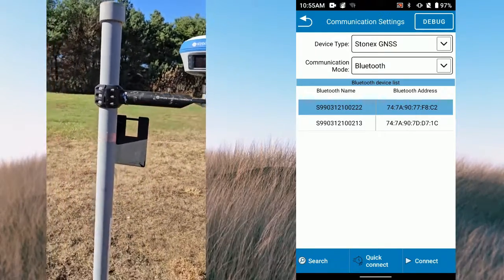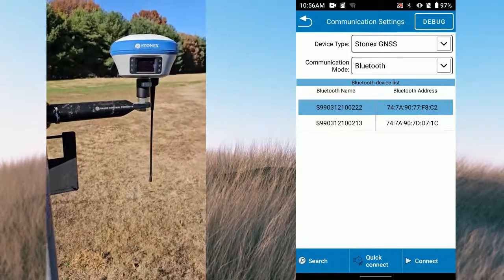Stonex Cube A - Connecting to the Base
This is the second video in a 6 part series that shows the basic operations with Stonex Receivers and Cube-A software.

Video 1 - Loading Files
Video 2 - Setting up Base
Video 3 - Setting up Rover
Video 4 - Staking Points
Video 5 - Surface Checks
Video 6 - Shutting Down

This is the beginning of a larger series that will showcase the receivers and software capabilities.
CTP is a dealer for Stonex, but after using this equipment for a year I believe it is a quality option for someone just looking to get into GPS or someone who has 20+ years and is looking to save a little money.

So, this wasn't intended as a sales pitch, but more as an opportunity for people to see what else is out there and ask some questions.